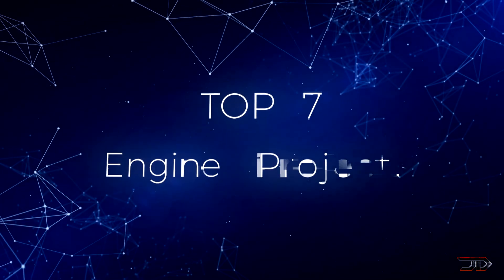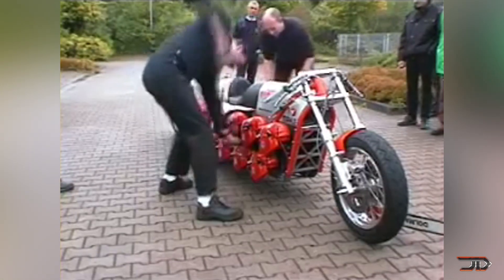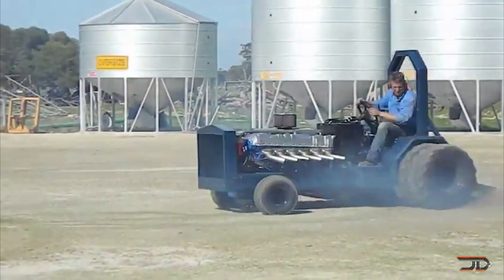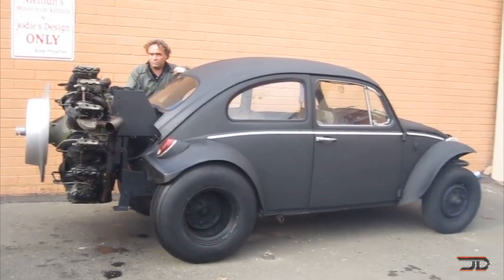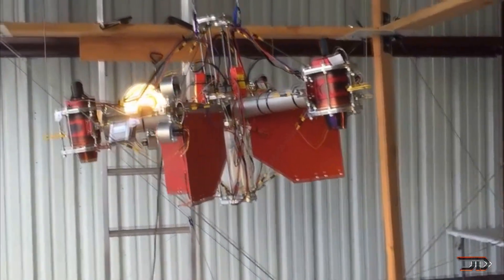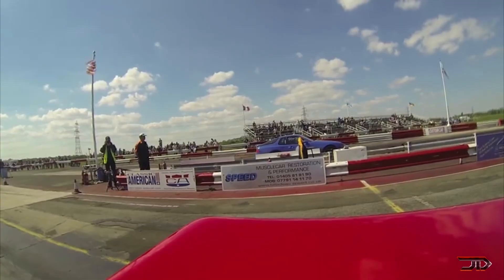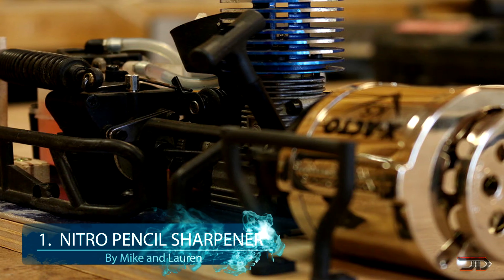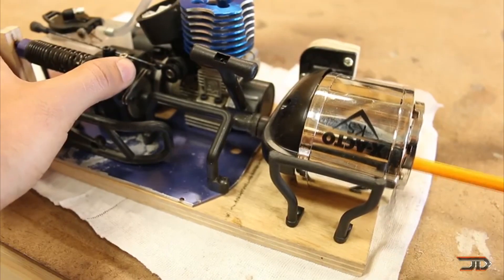7 FUNNY Things Done With ENGINES!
"Escape From Area 51" By K1Woods